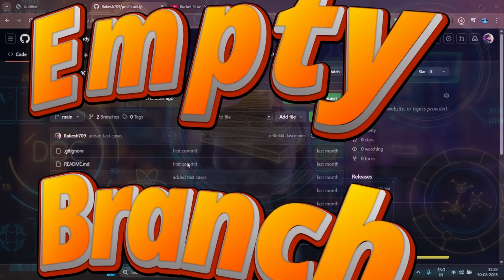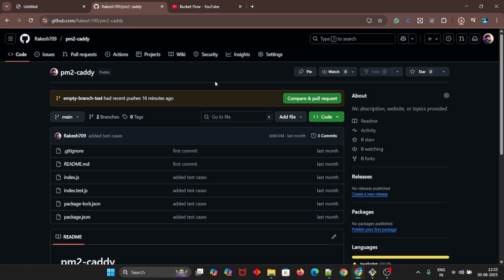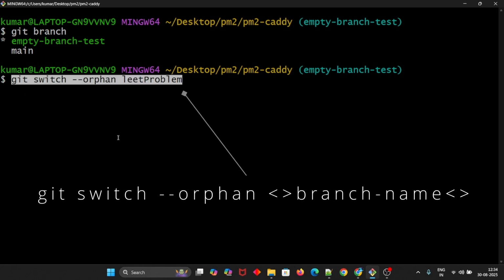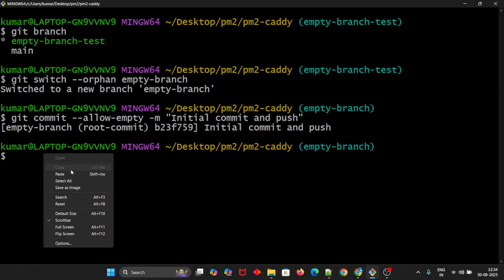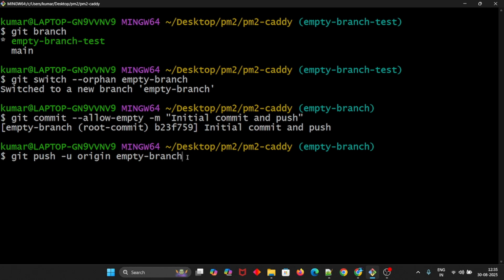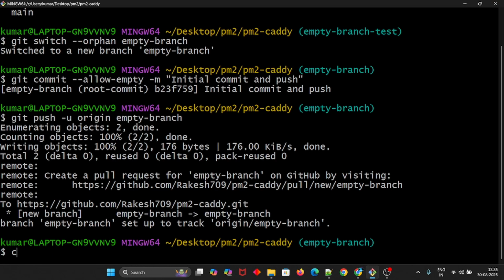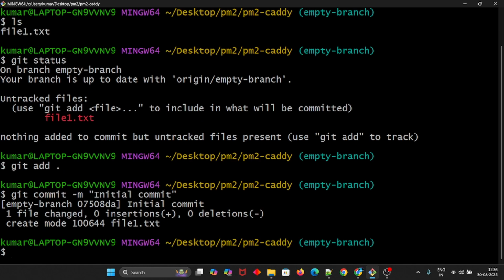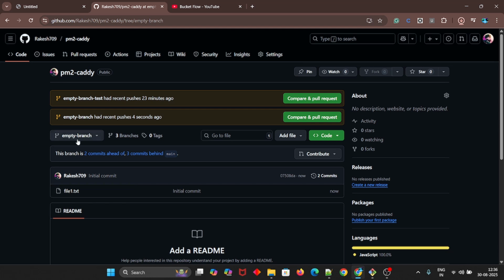How to create Empty branch in Git/github or Gitlab || Github tutorials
In this video we talk about how to create Empty branch in Git/github or Gitlab

Commands for creating orphan branch below
git  switch --orphan new_branch_name
git commit --allow-empty -m "Initial commit on orphan branch"
git push -u origin new_branch_name